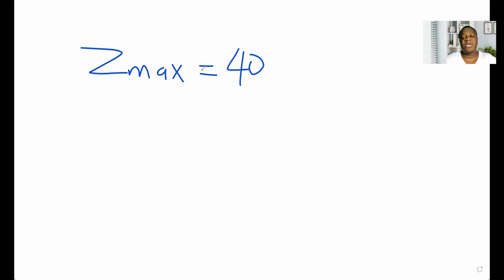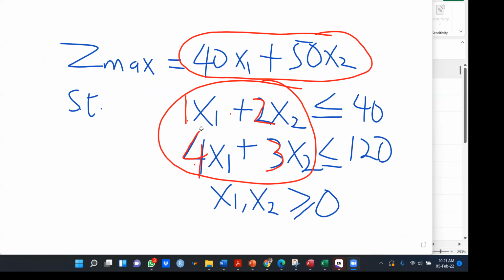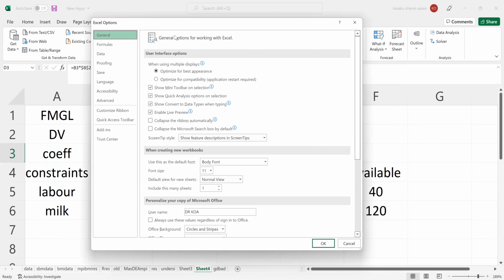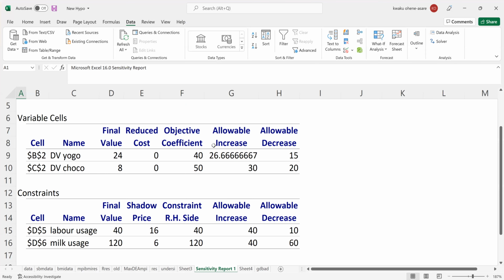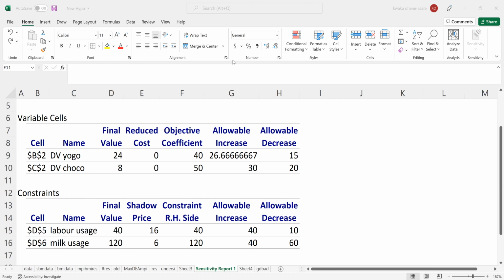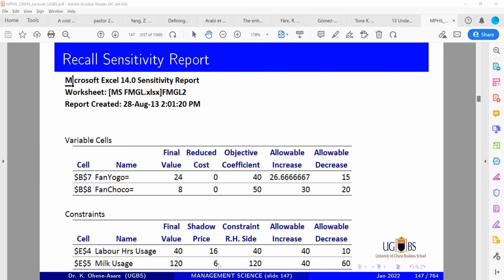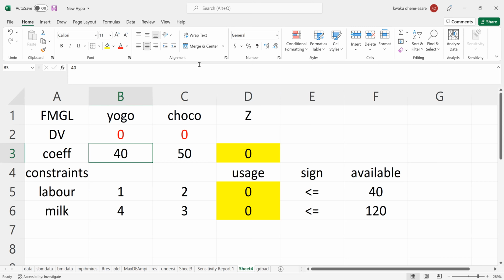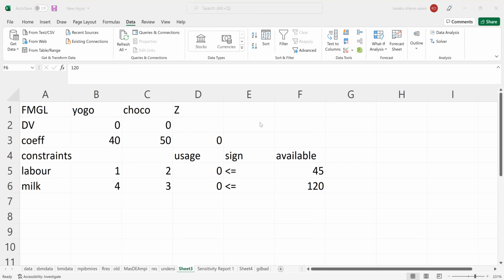L3 Mgt Sc Op Res, LPP & Excel Solutions, interpretations, shadow price, reduced cost, sensitivity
By the way, I'm thrilled to share information about an outstanding technology project originating from the USA 🇺🇸, which I spearhead in Africa 🌍 and advocate for on a global 🌐 scale. I have ascended to an impressive rank of #9 globally, surpassing over 30,000 participants in the project 🌐. The program is experiencing an extraordinary surge in growth worldwide, focusing on cloud storage, email systems, and business & project management. Notably, you need not possess any prior experience in these domains to become a project partner. Proficiency in Artificial Intelligence & Data Analytics is not a prerequisite. All that's required is access to a smartphone 📱, iPad, or laptop 💻, and the willingness to contribute from any location, at any time. This organization is poised to transition into a billion-dollar enterprise. Holding a significant role in Africa and serving as a member of the esteemed 15-member board of directors, I aim to establish partnerships with at least 1 million partners globally. The technological services and rewards on offer are remarkably substantial and promising, presenting an extraordinary opportunity that might be of interest to you or someone you know.

🔔 If you don't understand a point, ask questions, comment, subscribe & hit the notification button for more lecture videos 🔔 If you need personal or group guidance on all the courses and topics on my channel (including theses and dissertation writing) CONTACT ME ON: .

This lecture video introduces you to LPP formulation in Excel. It requires the formulation of the decision variables, objective function, the different constraints, how to invoke solver into excel and use it under the Data Tab in excel, power of using the $ sign, using By changing variable cell etc and understanding the sensitivity results and explain it to management. Enjoy this knowledge diet